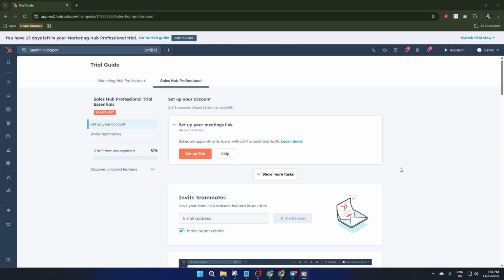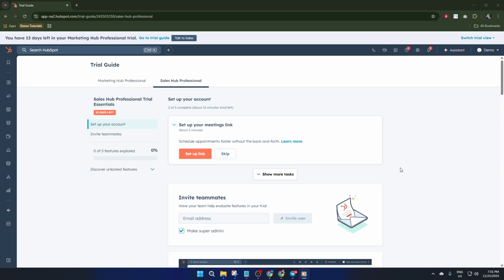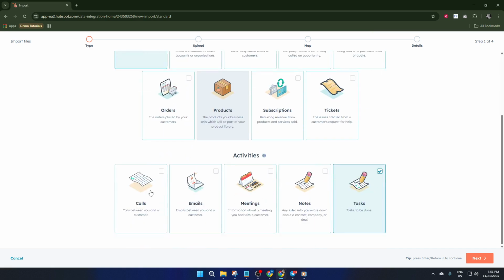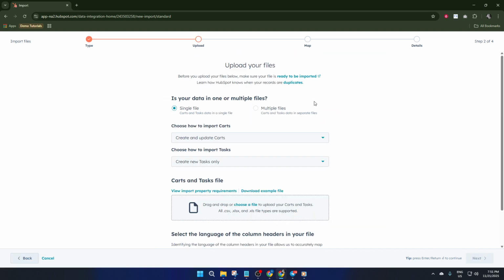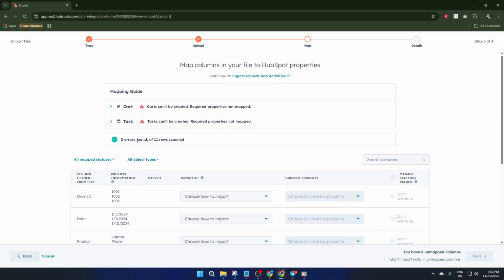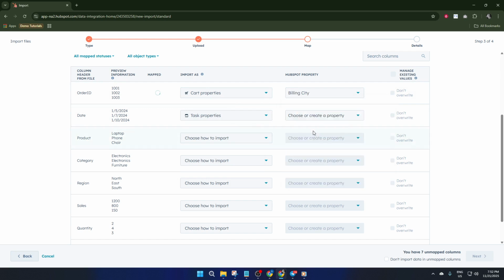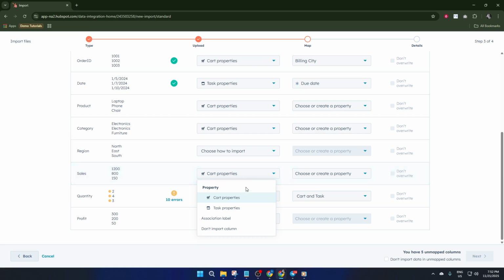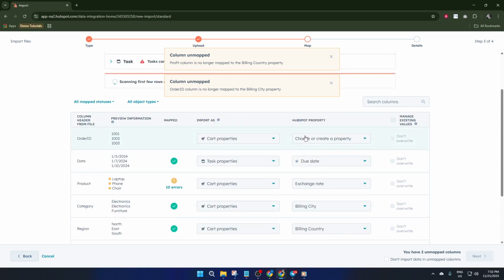How to import and associate multiple objects in one file in HubSpot (Easiest Way)(2026 Guide)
Learn how to efficiently import and associate multiple objects in one file using HubSpot! This step-by-step tutorial covers the entire process, ideal for users eager to streamline their data management.

Timestamps:
00:00 - Introduction
00:45 - Preparing your CSV file for import
02:15 - Overview of required fields and data formatting
04:00 - Starting the import process in HubSpot
06:10 - Associating multiple objects in one step (e.g., Contacts, Companies, Deals)
08:30 - Troubleshooting common errors
10:00 - Final Review & Tips for Success

This guide supports HubSpot Starter, Professional, and Enterprise users and demonstrates the process using HubSpot's web platform. You’ll learn how to save time by linking contacts, companies, and deals in a single file—perfect for CRM managers, sales teams, and marketers.